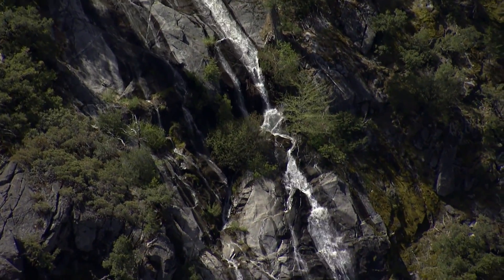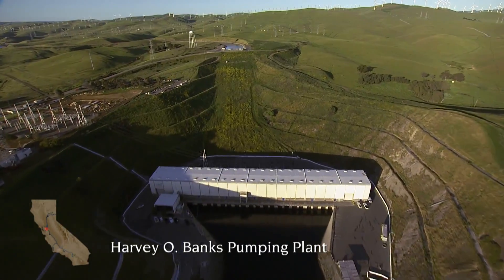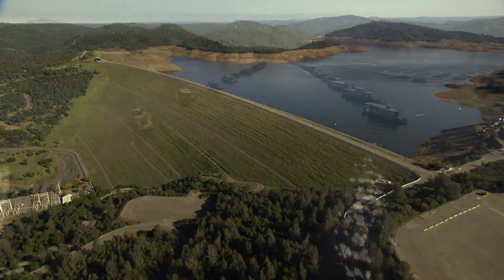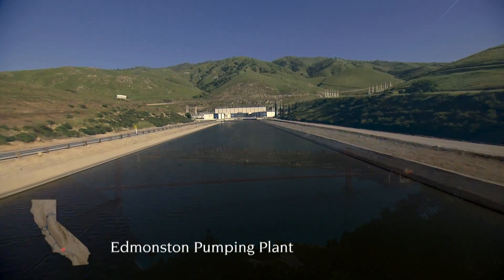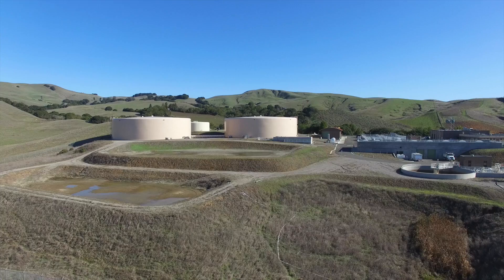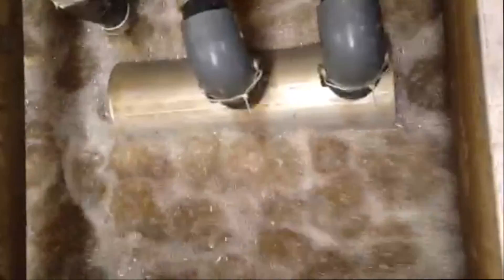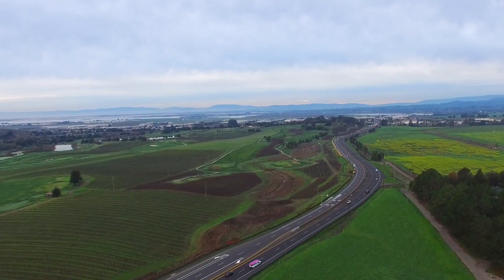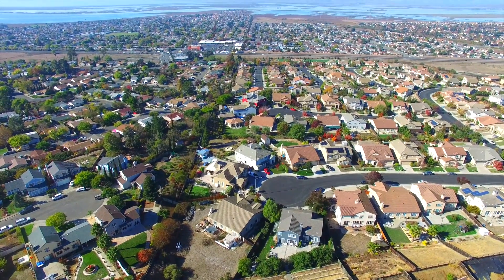From Source to Tap - City of American Canyon Water Process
Water is one of our most precious resources.

In California, some cities are fortunate to rely on their own reservoir, river or well for water.  Here in American Canyon, though, the City purchases nearly all our water from the State Water Project.  Designed, constructed, operated and maintained by the California Department of Water Resources, the State Water Project collects water in 21 reservoirs and distributes the water throughout the state using more than 700 miles of canals and pipelines.  The State Water Project supplies water for 25 million Californians and 750,000 acres of irrigated farmland.

This video illustrates the journey American Canyon's drinking water makes from its source high up in the Sierra Mountains to our taps.